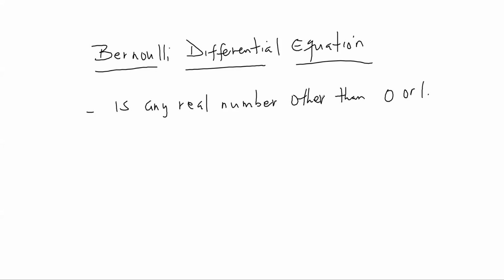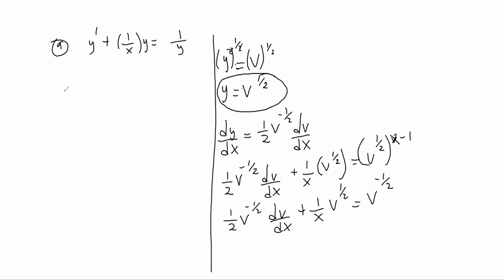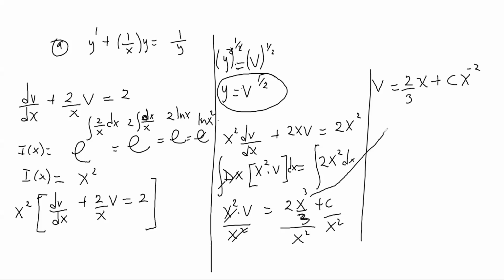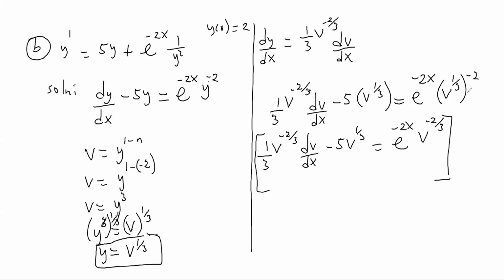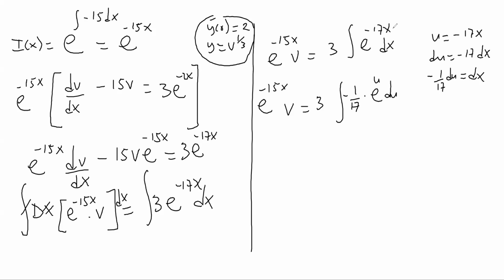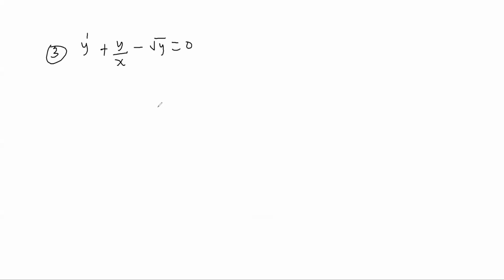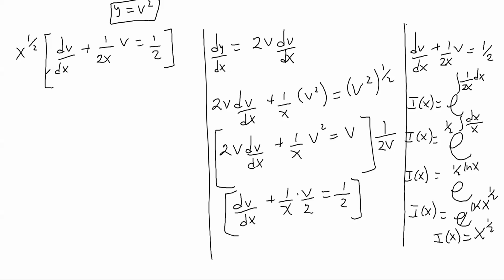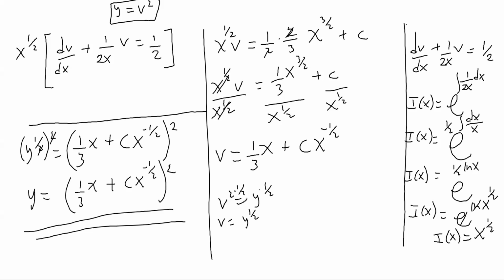Bernoulli's Differential Equations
Solving Bernoulli's Differential Equations by Melvin Kollie